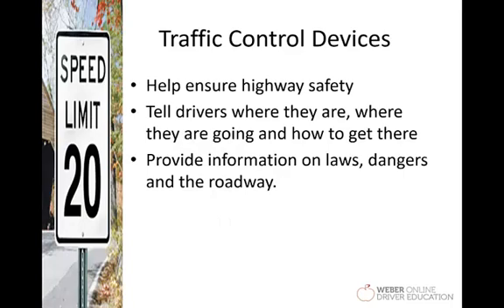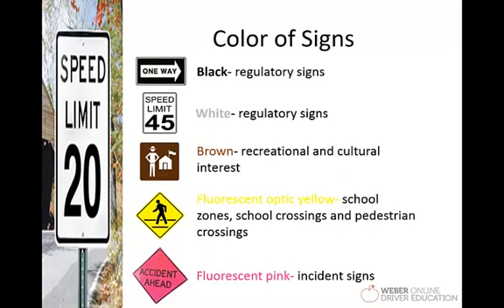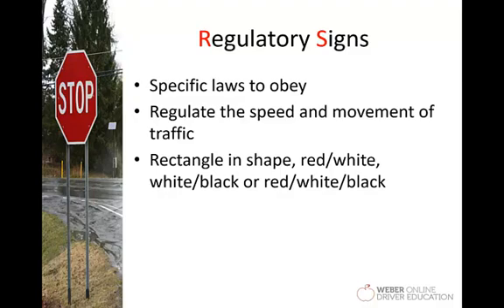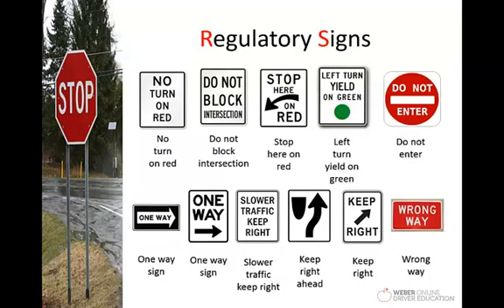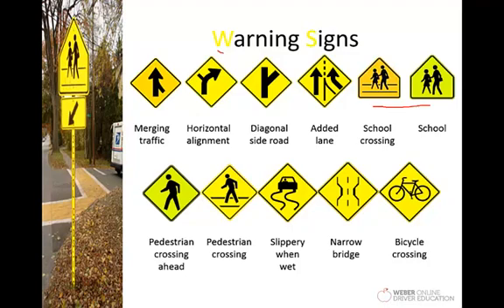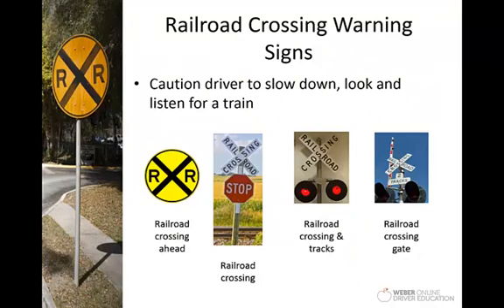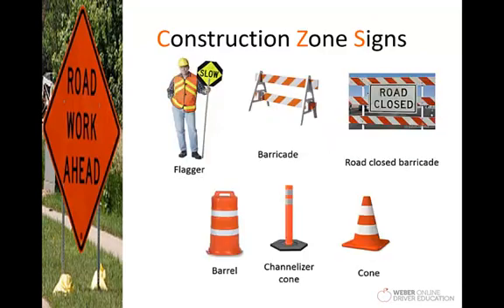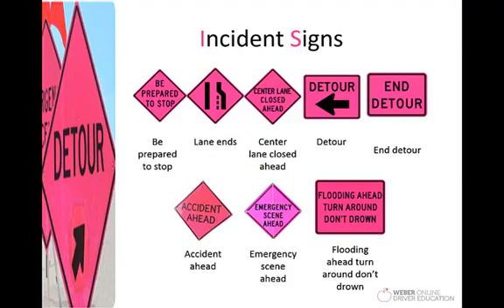Signs-Traffic Controls Devices and Laws